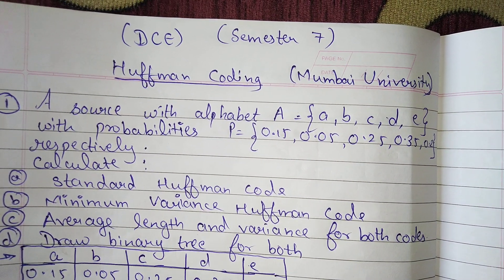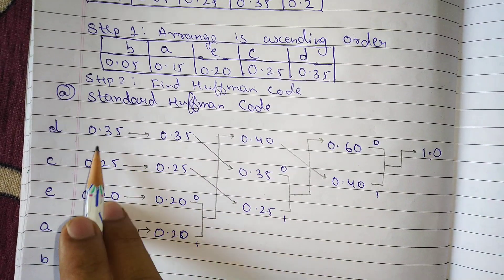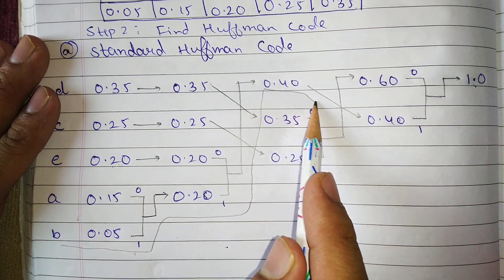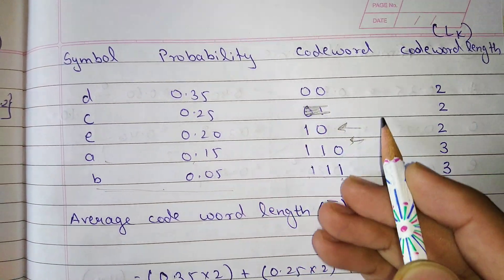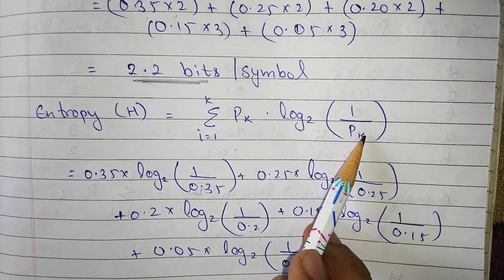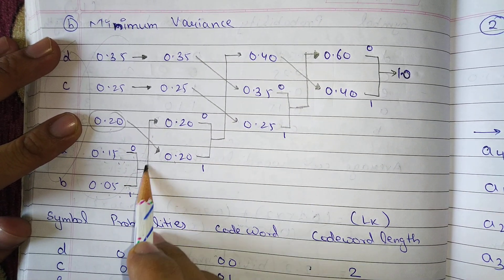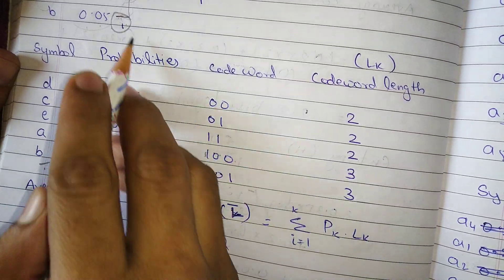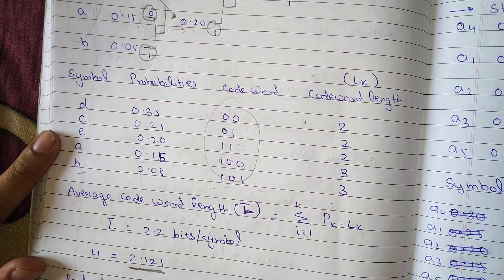DCE Huffman Coding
Huffman Coding
Normal Huffman Code and Huffman Minimum Variance.

Semester 7, Mumbai University.